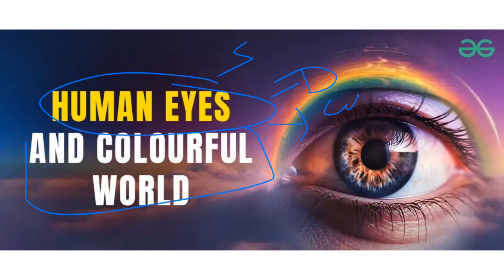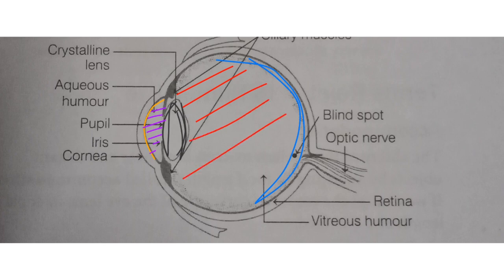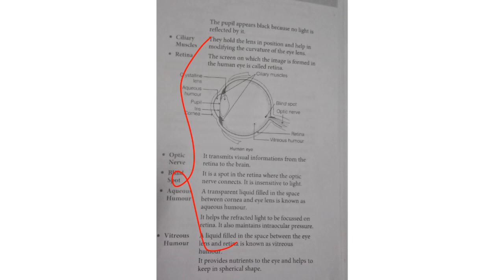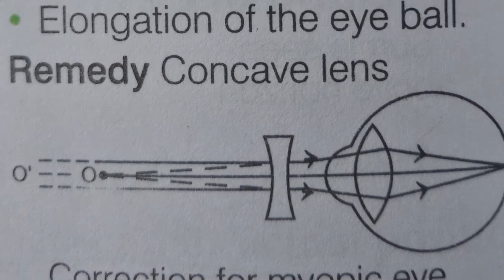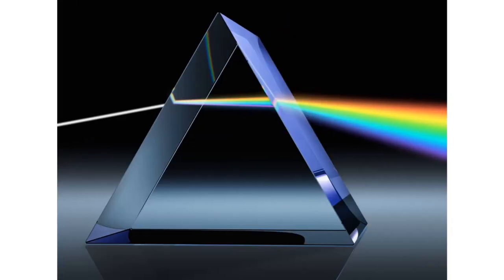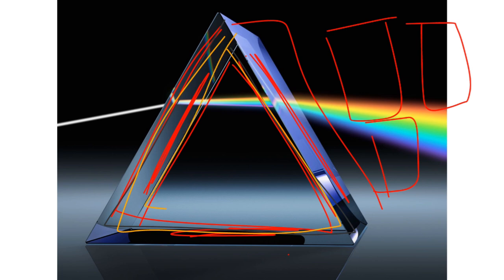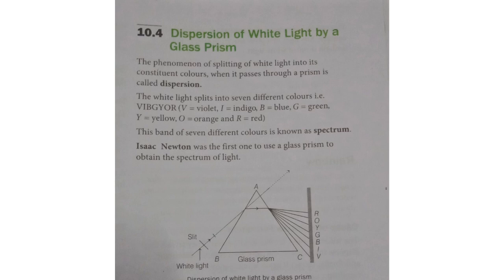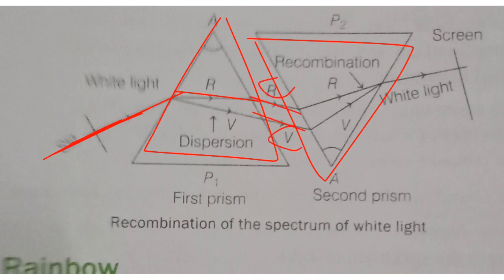Human Eye and colourful world class 10 one shot revision | Physics | CBSE | By Anushka Saha